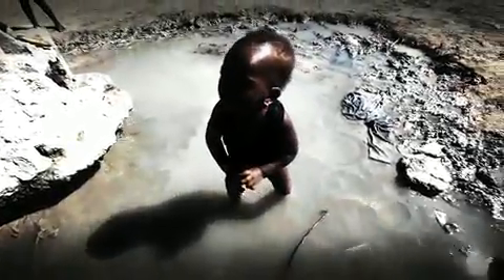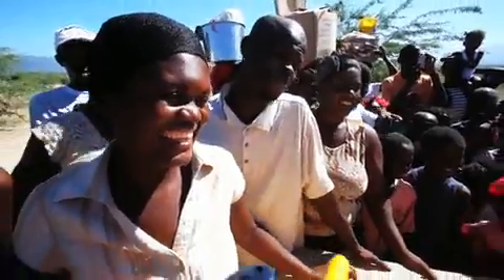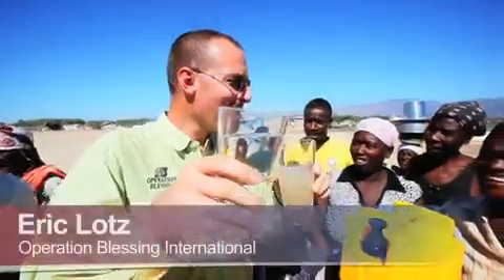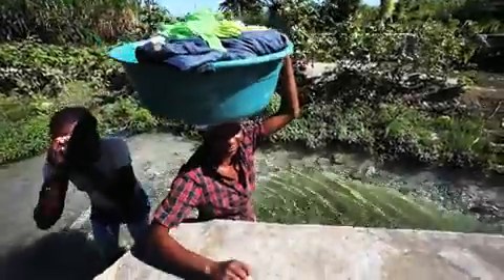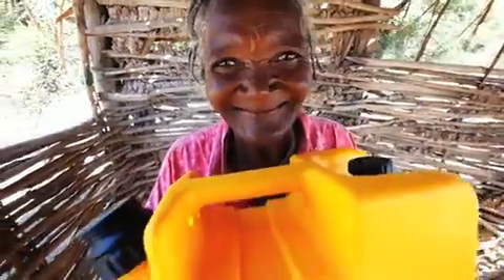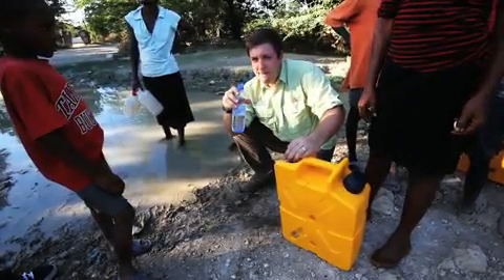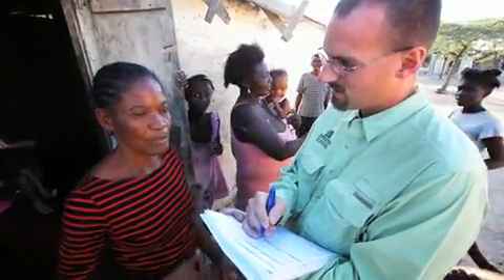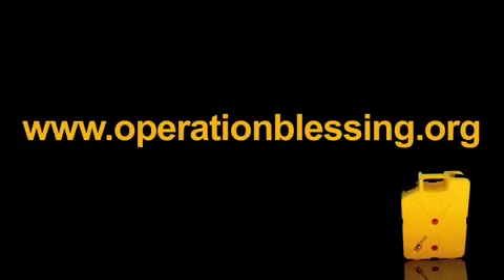Lifesaver Jerrycans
If you are going travelling or taking the family camping you can receive the same level of protection as the LIFESAVER® bottle only on a larger scale. Perfect for the boot of the car, this unit is so efficient it even comes with a shower attachment so you can wash with clean water.

LIFESAVER® technology filters down to 15 nanometres, that is 0.015microns. With the smallest virus known being Polio at 25 nanometers, you are safe in the knowledge that LIFESAVER® filters all bacteria, viruses, cysts and all waterborne pathogens from your water. Allowing you to have access to clean water no matter where you travel and what time of the day or night - the only protection for you and your family.